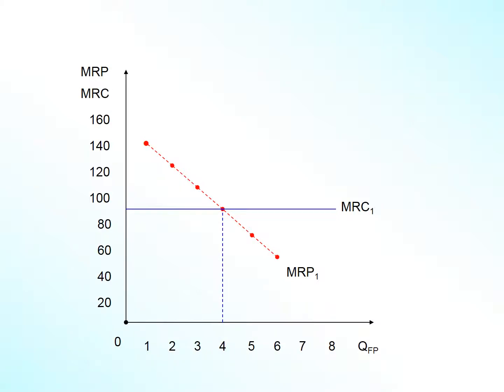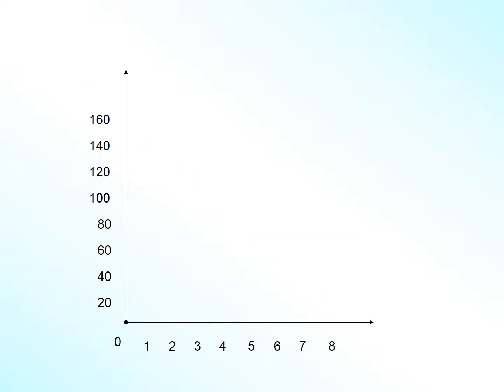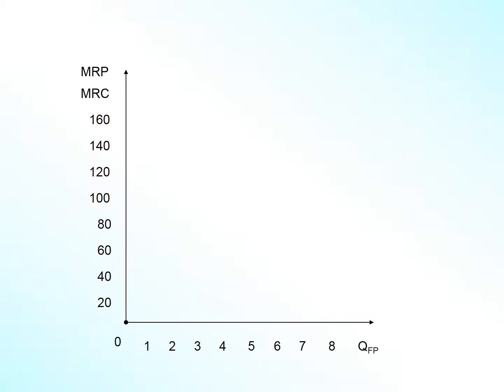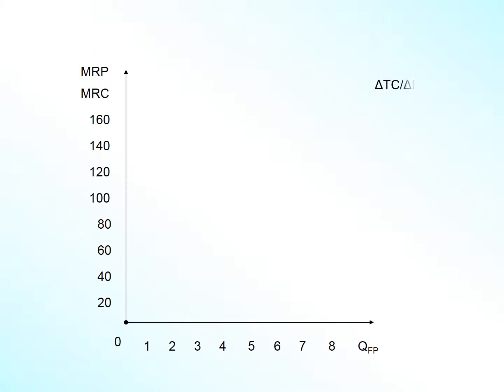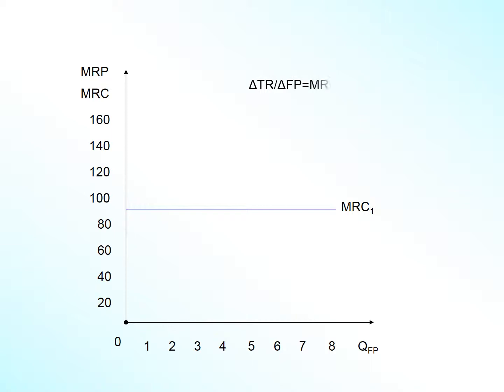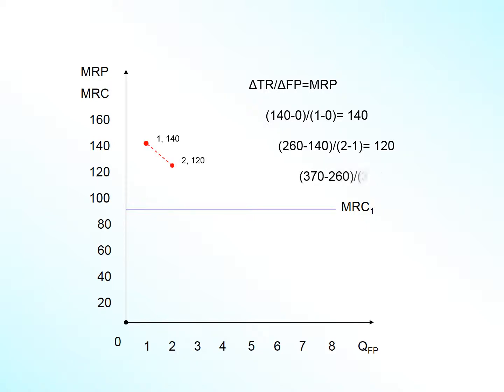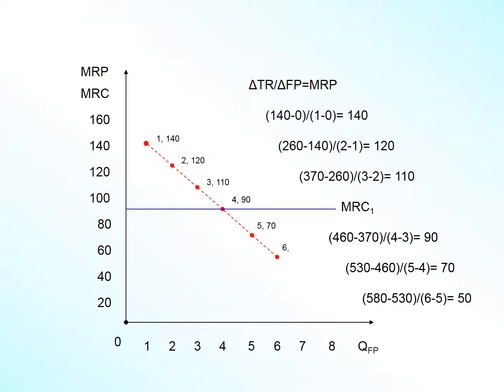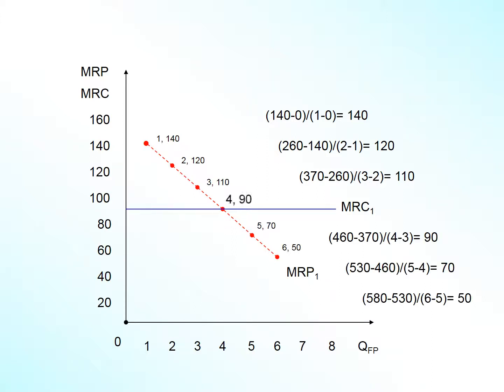Marginal Revenue Product And Marginal Resource Cost